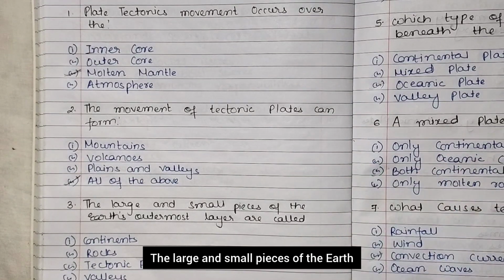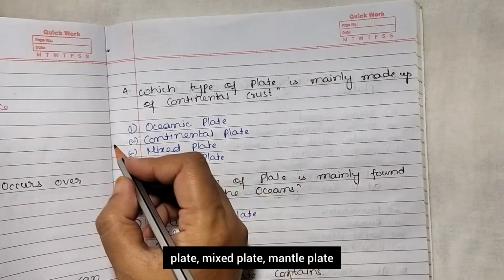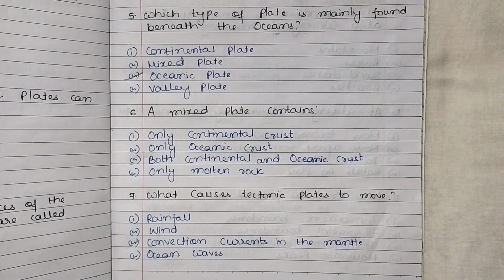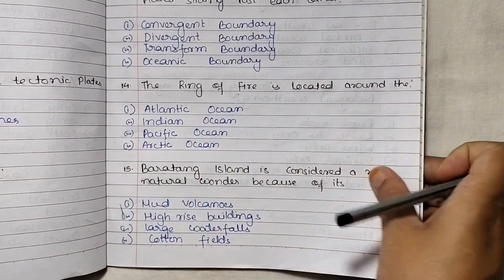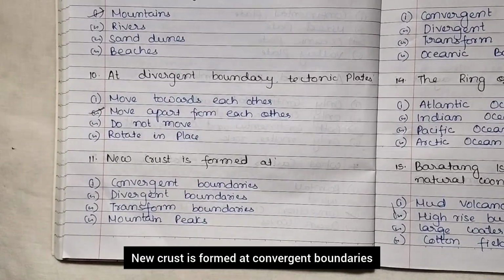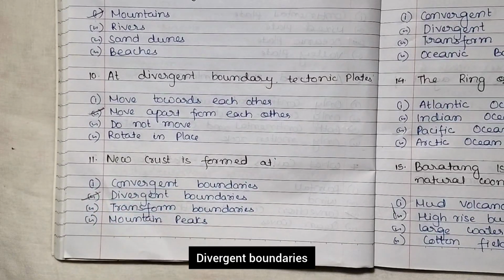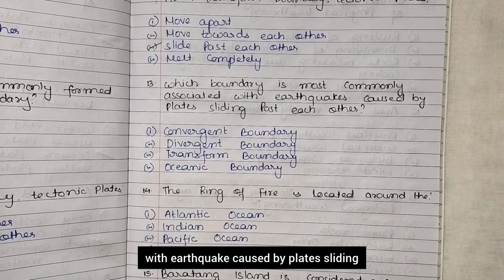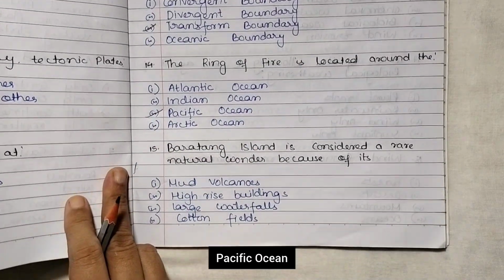Class 9 Social Science II Chapter 2 Shaping of the Earth's Surface II Multiple Choice Questions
Class 9 Social Science Chapter 2 Shaping of the Earth's Surface multiple choice questions is covered in this video.